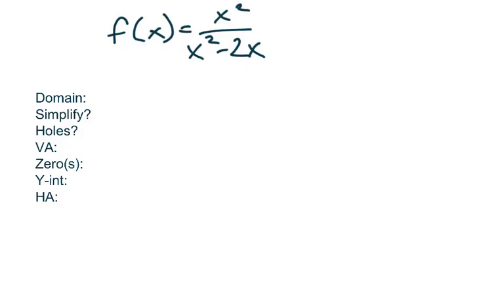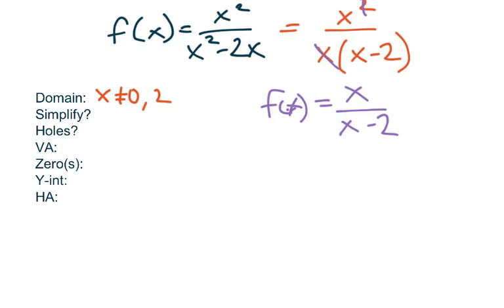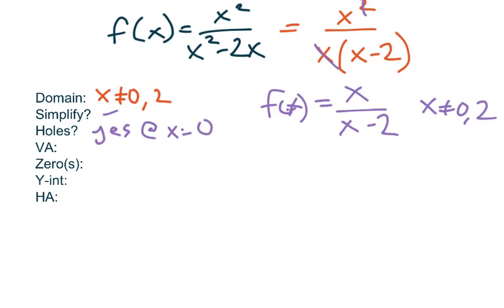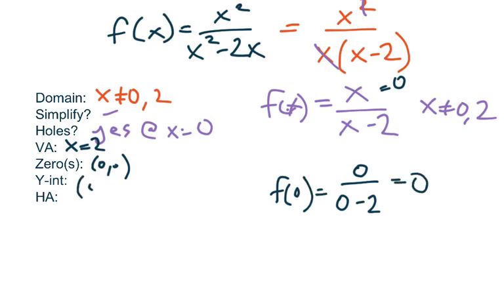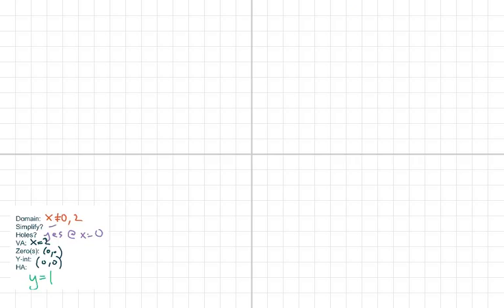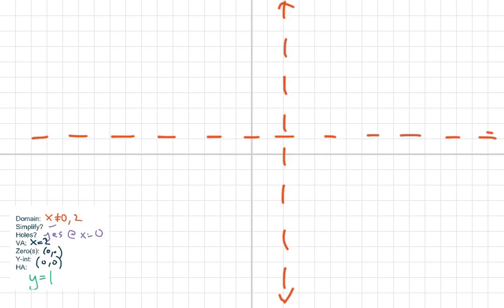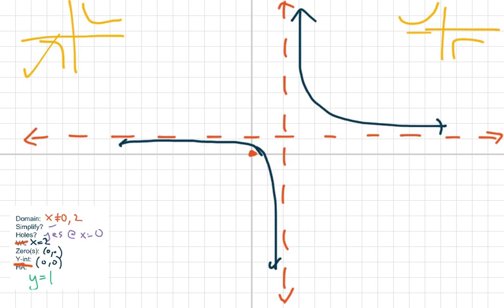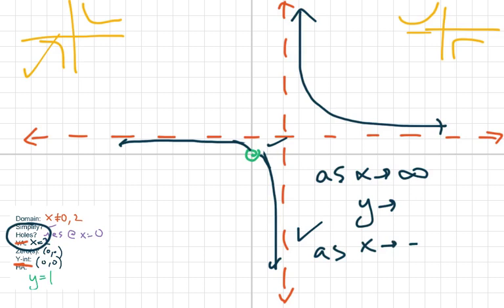Graphing rationals - example